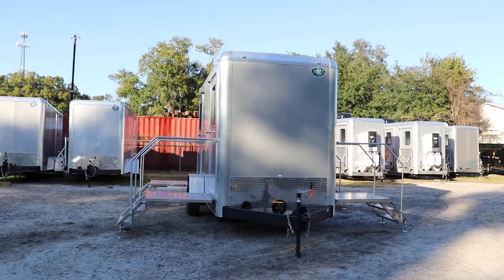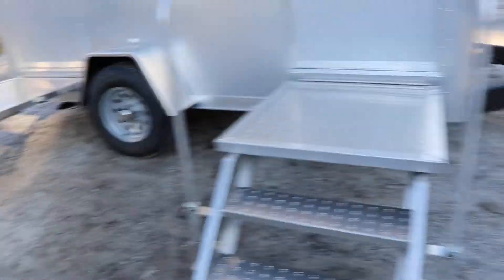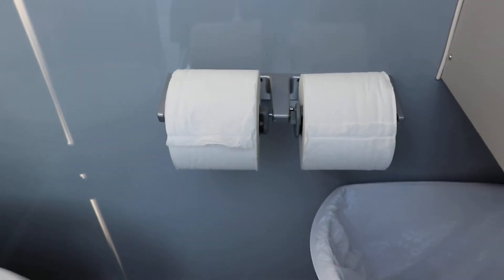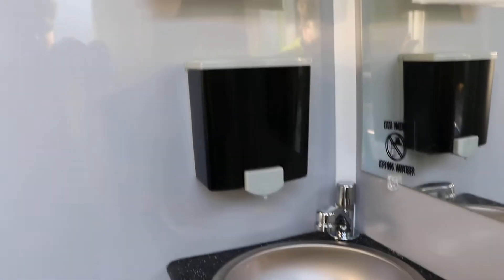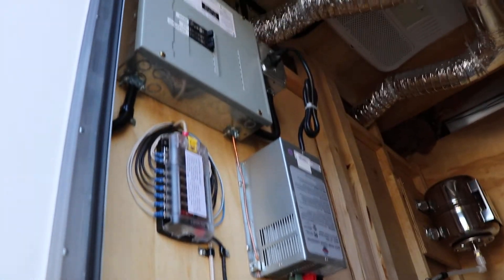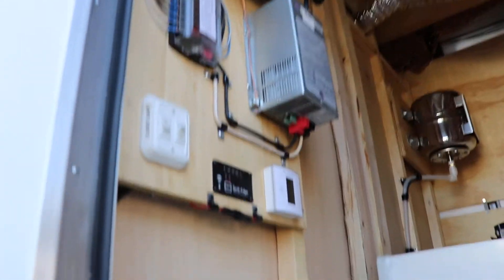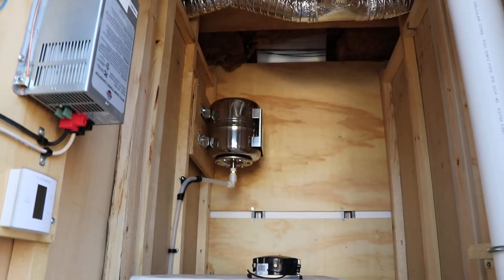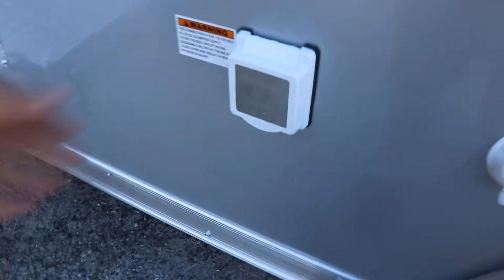Forest River | Restroom Trailer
863-66-Right
7220 US Highway 98 North
Lakeland, Florida

4 - Station Restrooms
Anti Slip Steps
Aluminum Tread Plate Stone Guard
Side Rails
Tubular Steel Frame
Safety Chains
2 5/16" Ball Coupler
Aluminum Fenders
Single Axle
15" Tires And Wheels
A/C Unit
Mechanical Room
Power Cable
Radio
Water Tank
Breaker Box
A/C Temp Control
Toilets
Paper Towel Dispenser
Speakers
Sink
Soap Dispenser

Stock: 99282